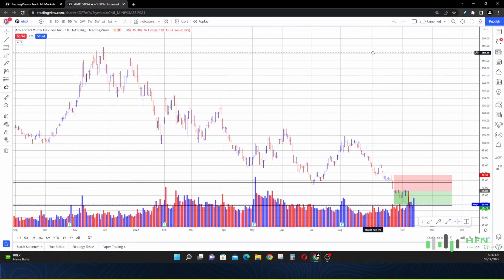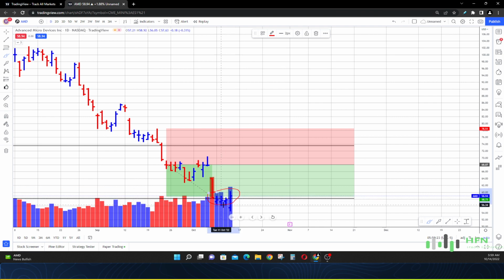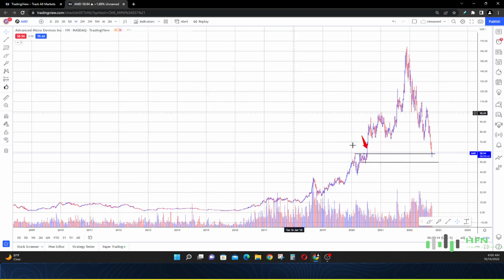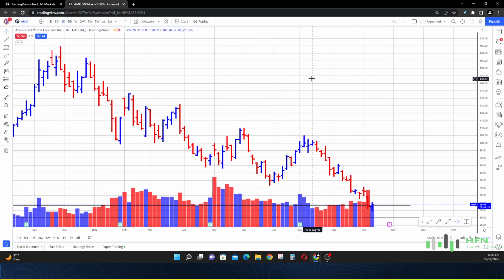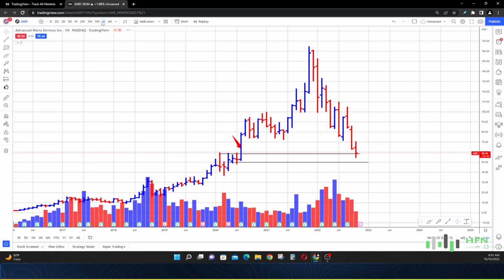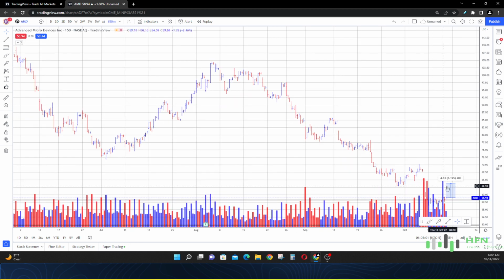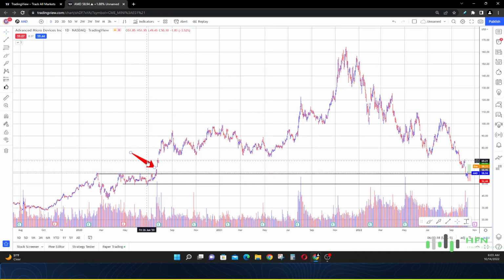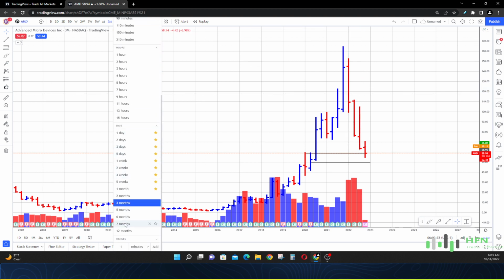AMD Stock Gap Filled!!! Buy AMD Stock? AMD Stock Prediction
AMD stock gap filled has occurred.  What now? Will AMD stock go higher? Watch this AMD stock prediction.